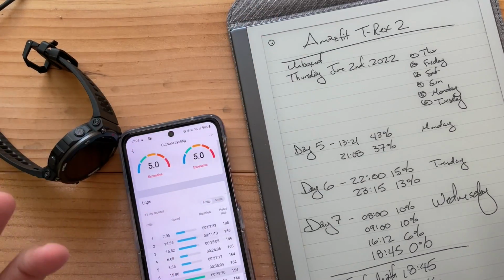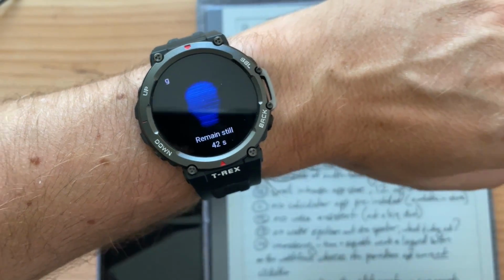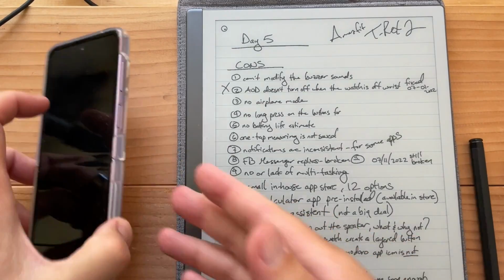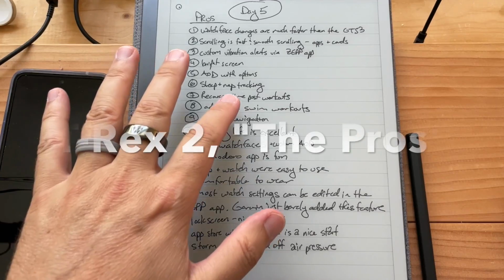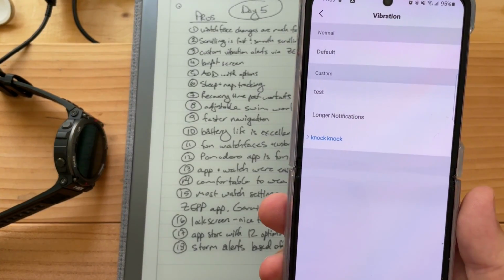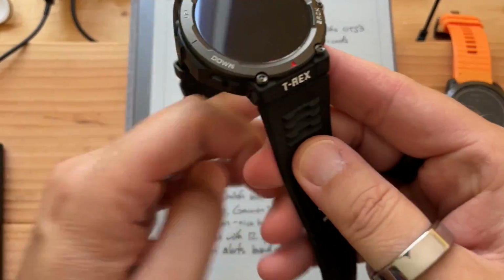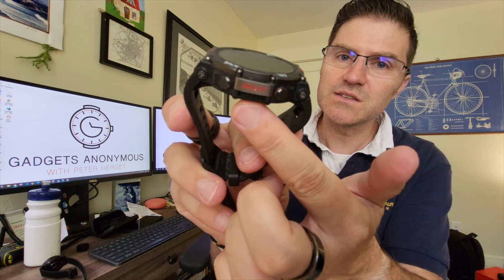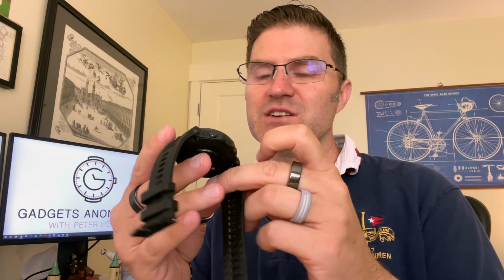Amazfit T-Rex 2 & 35 Things to Know and... My Pros & Cons (39 Days Later Review)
39 days later after wearing the T-Rex 2 smartwatch, yep, I learned 35 things about the wearable.
00:50 - 20 Cons about the Amazfit T-Rex 2
09:00 - 15 Pros about the T-Rex 2
19:33 - Bloopers

My Gear that helped make this video:
PIXEL G1s RGB video light
(purchased October 2020)

YoTilon Horizontal Tripod
(purchased January 2021)

Ulanzi ST-14 cellphone tripod mount adapter
(purchased July, 2022)

Audio - Rode Wireless GO II Dual Channel Wireless Microphone System
(purchased February, 2022)